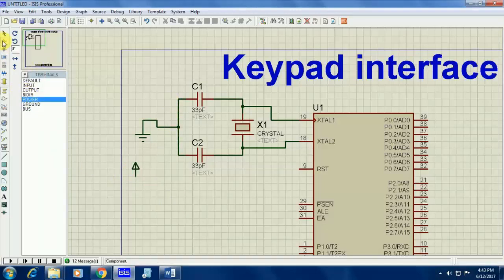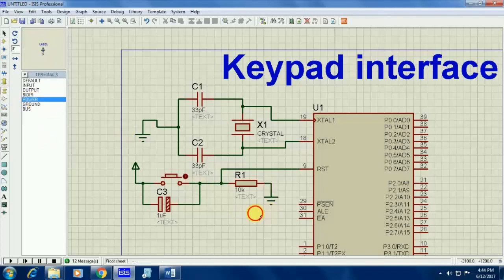TUTORIAL-5 | KEYPAD INTERFACING WITH 8051 | GEMICATES LABS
The keypad or keyboard is an input device and we all are  very familiar with it. Keyboard is used in our ATM Machine, Computer, Mobile Phone etc. but the number  of keys varies. LCD is used as a display the corresponding key values.